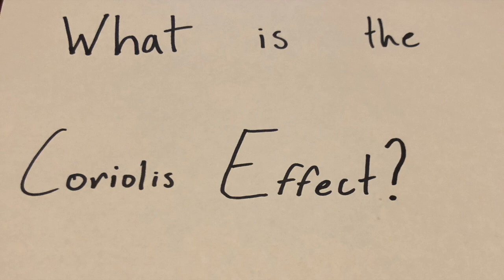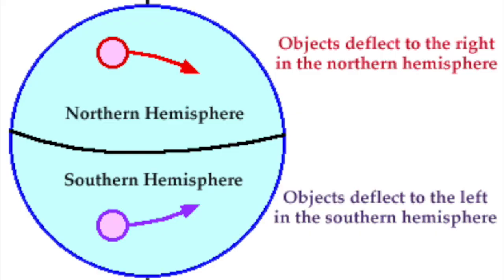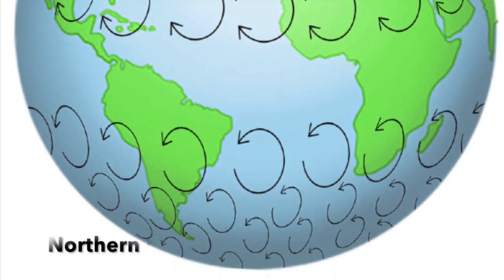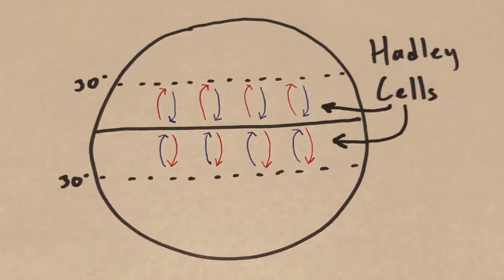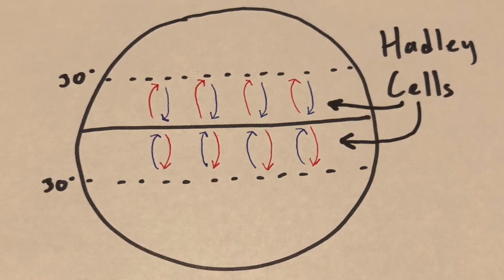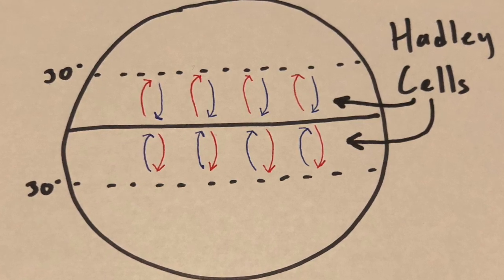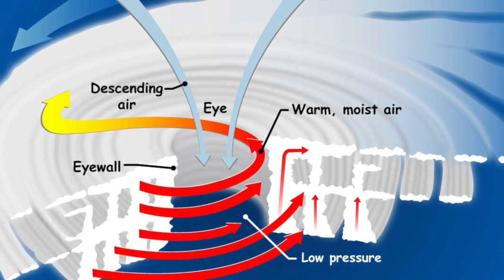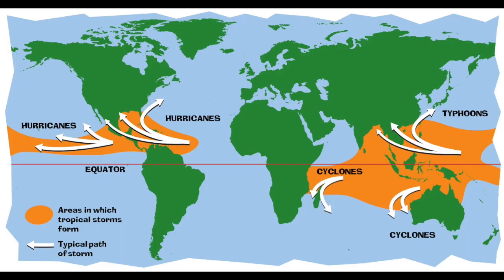GT EAS 1600 Fall Video Project 2018 || The Coriolis Effect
Charlie Toole, Jack Rafferty, JT Philpott

Works Used:
The Earth System, pg 58-65

Desonie, Dana. “Coriolis Effect.” CK-12 Foundation, CK-12 Foundation, 8 Aug. 2016,

National Geographic Society. “Coriolis Effect.” National Geographic Society, 9 Oct. 2012,

A Summary of the Hydrologic Cycle: Bringing All the Pieces Together, ww2010.atmos.uiuc.edu/(Gh)/guides/mtr/fw/crls.rxml.

NASA, NASA, spaceplace.nasa.gov/hurricanes/.

NASA, "How do Hurricanes form?"